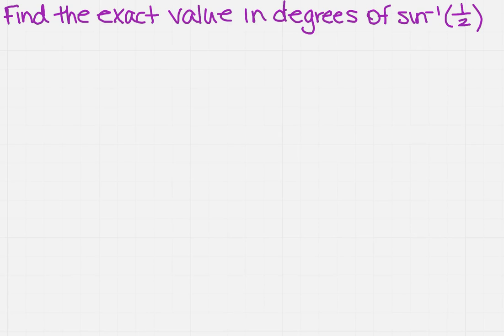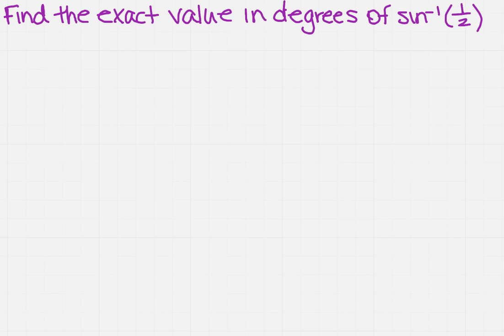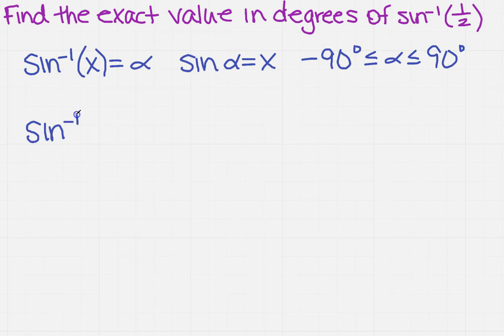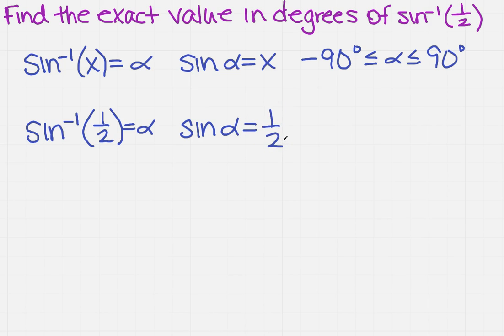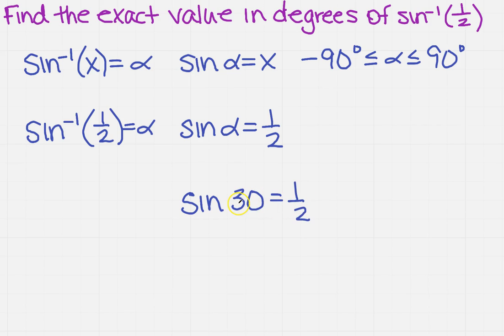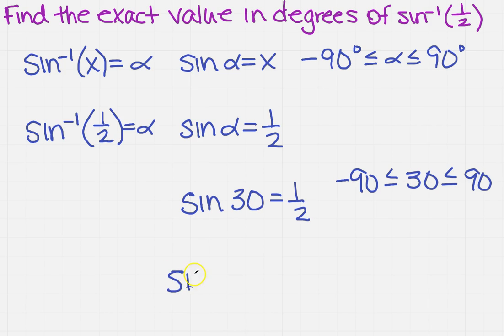find exact value for inverse sine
Learn how to find the exact value for inverse sine.